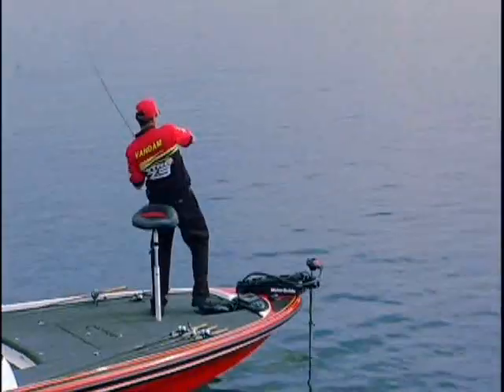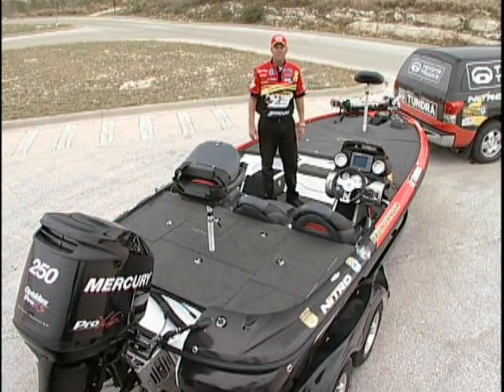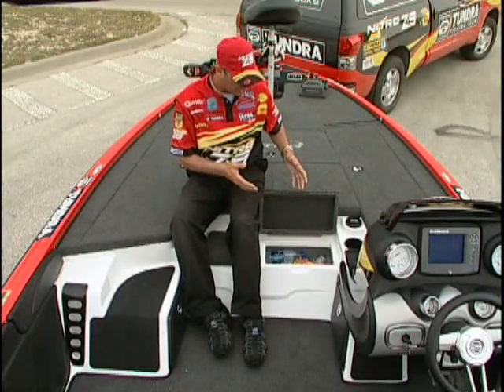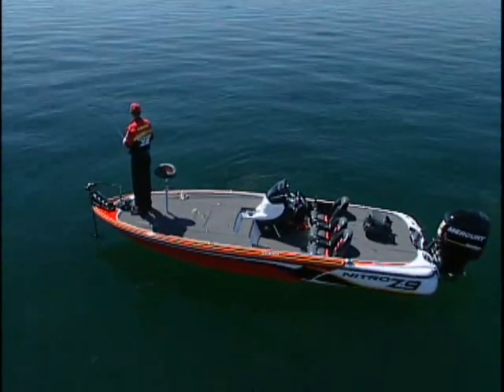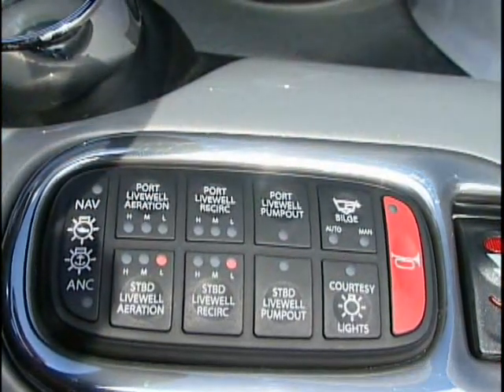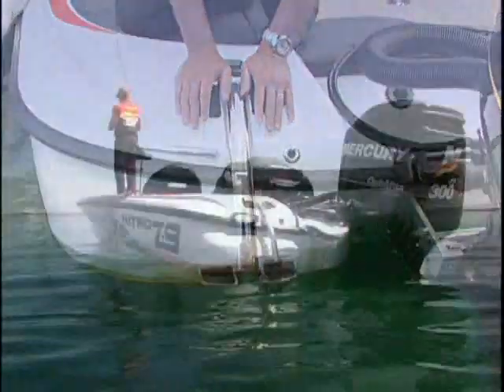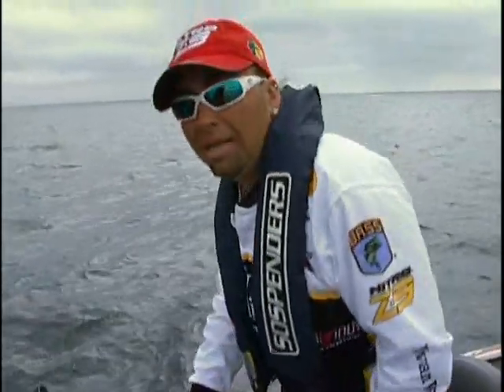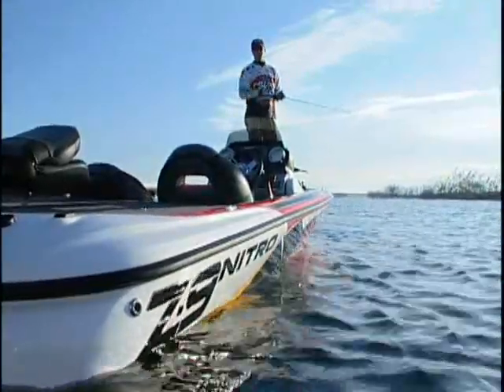Nitro Z-9 Performance Bass Boats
Take a look and see why Nitro Z-9 provides the ultimate fishing experience, no matter what level angler you are.